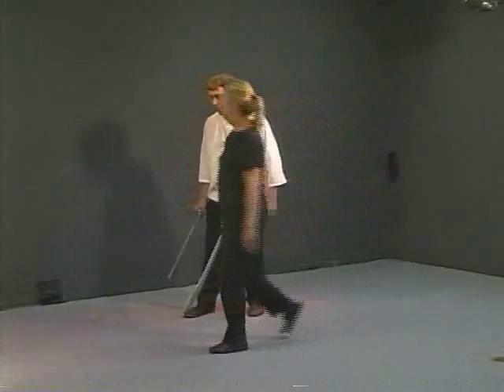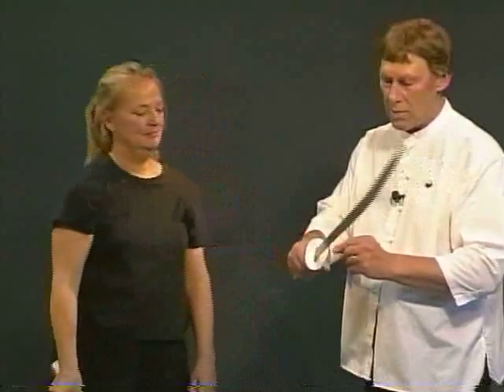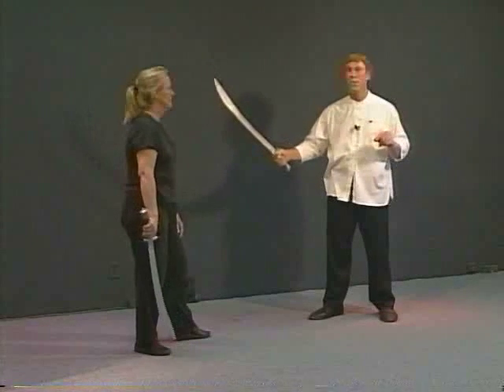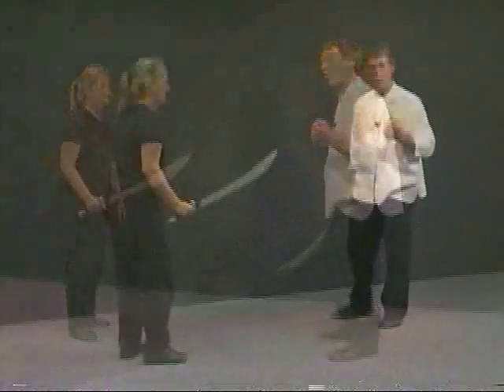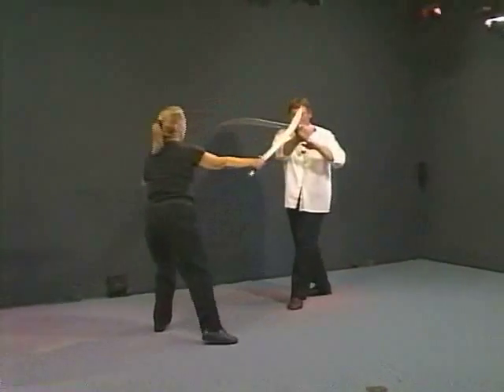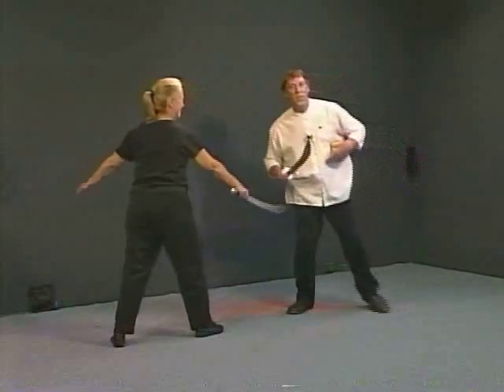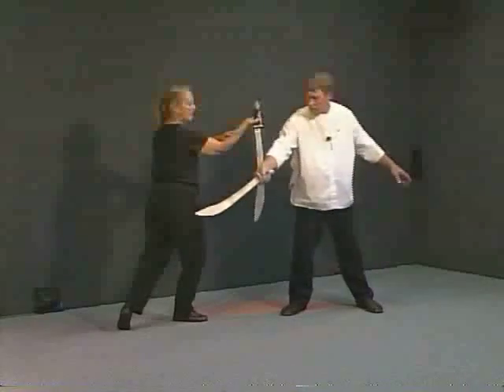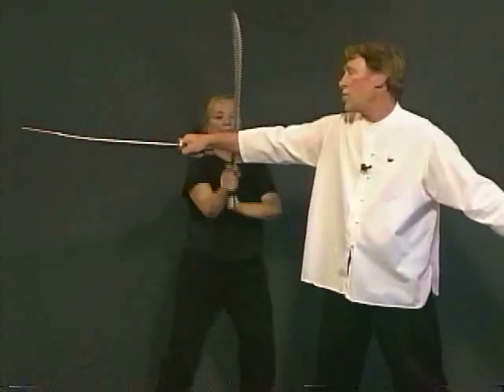Yang Style Saber Applications Partner Form - Lesson 4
Lesson 4 of 9 in the Yang Style Saber Applications Partner form. Learn as a solo form or get a partner to learn together. Michael Gilman is a world recognized Tai Chi expert. for lots more information on Tai Chi Chuan and Chi Kung.